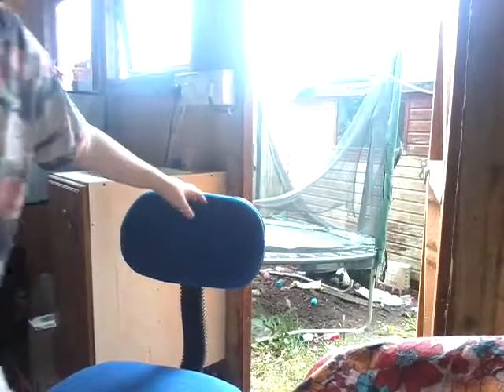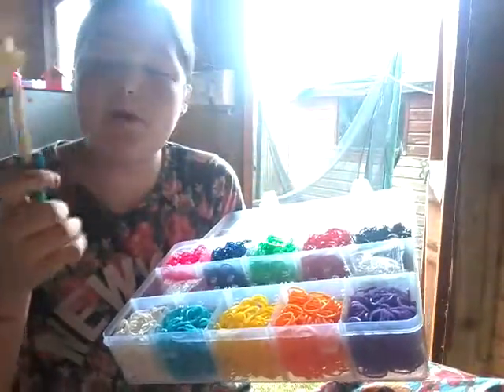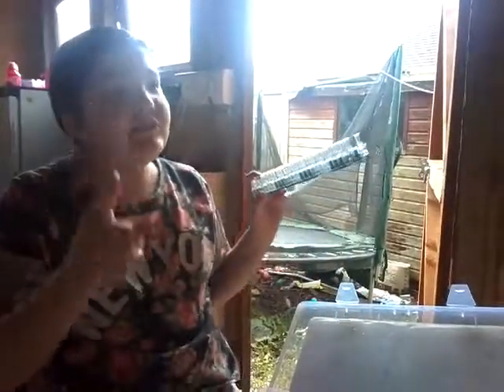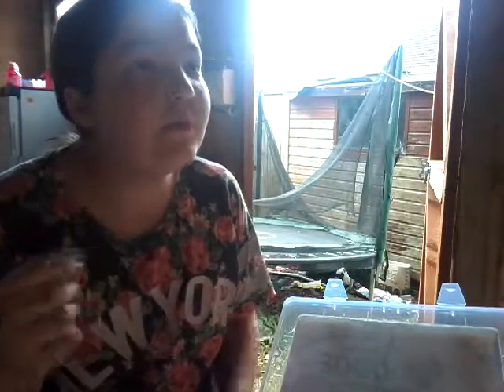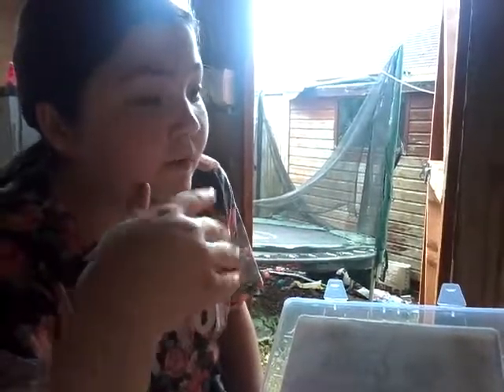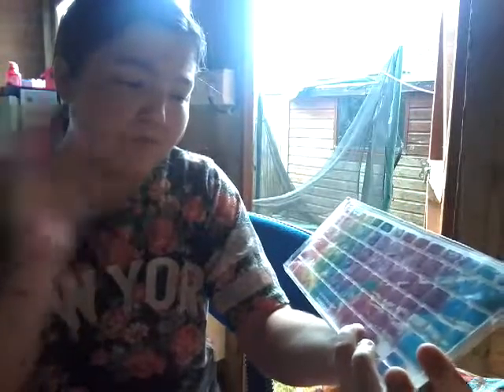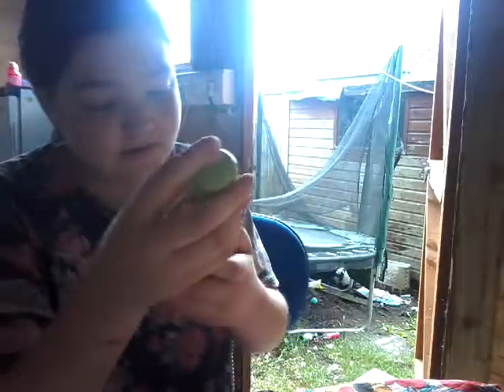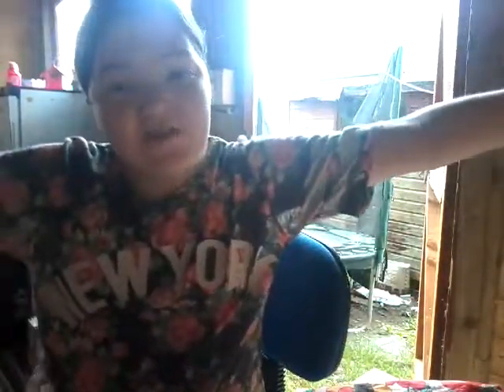What I got in home bargins and Claire's accessories